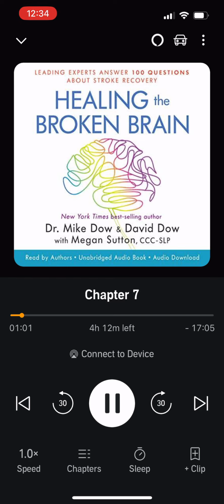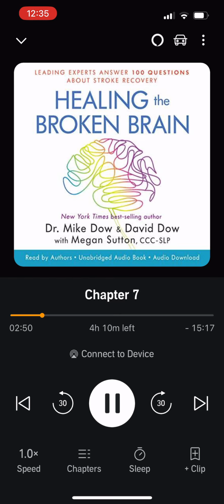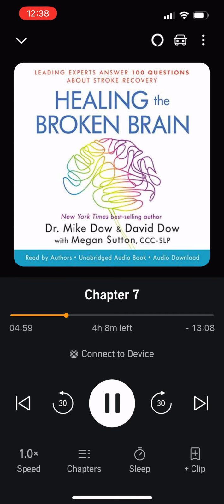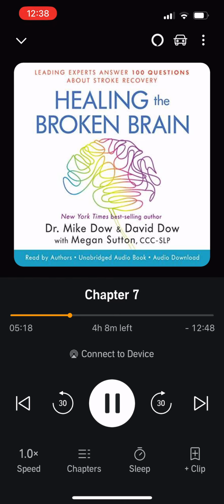Ch 5 Recovering your arm and hand- Healing the Broken Brain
Healing the Broken Brain pg 49